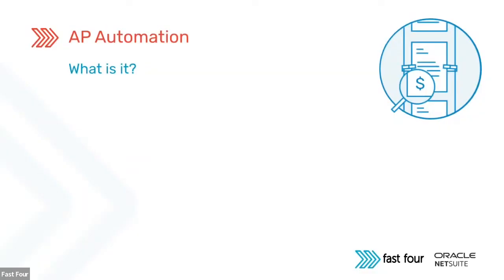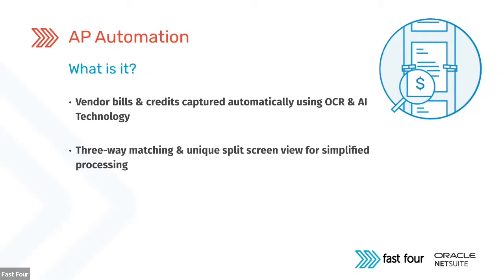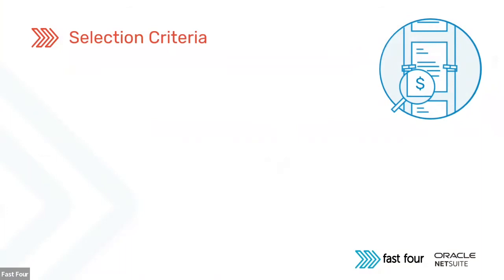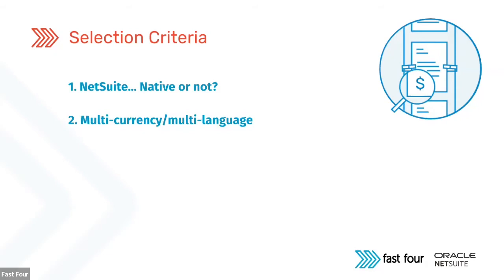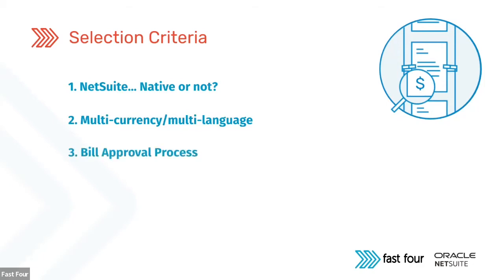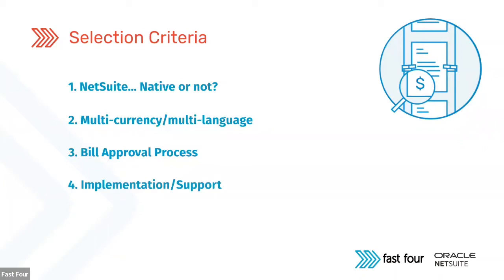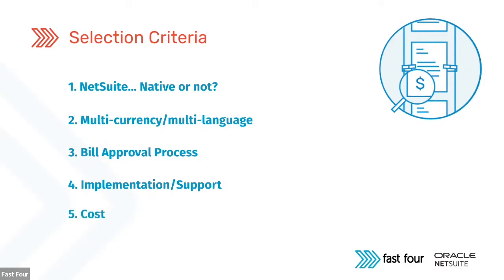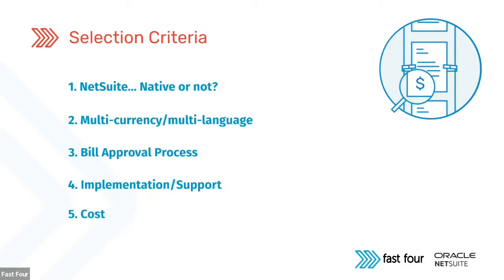5 things to consider when buying an AP automation tool for NetSuite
Our US Country Manager Mike Mahannah and SuiteApps Sales Manager Julia Khan break down a couple of questions you should take into account when investing in AP Automation tool. The discussion is centered around 5 main selection criteria you should consider before buying an AP Automation tool for NetSuite.